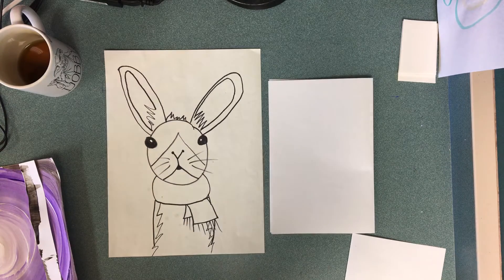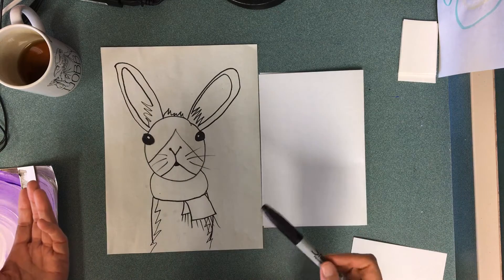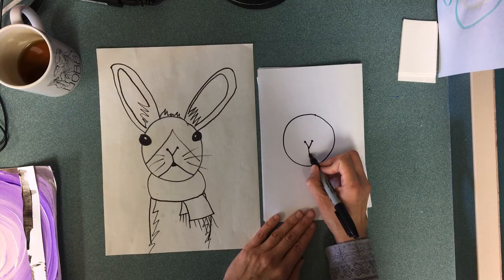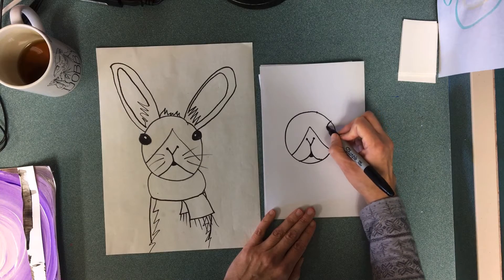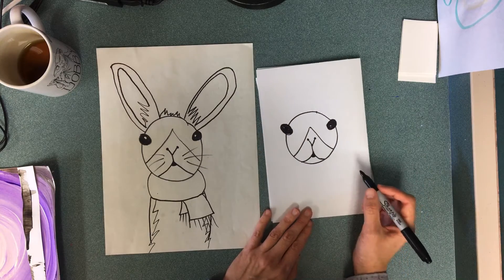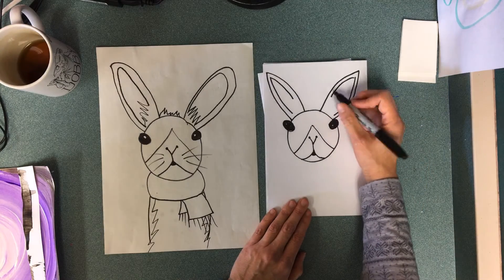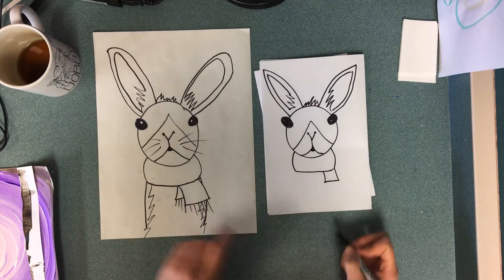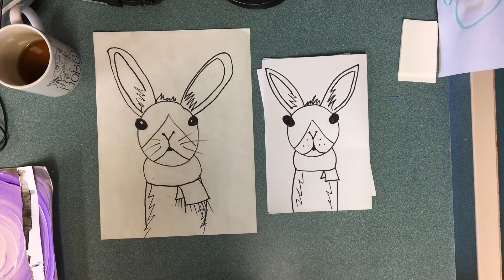How to draw a bunny